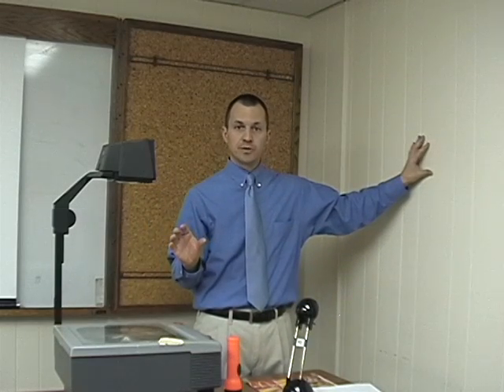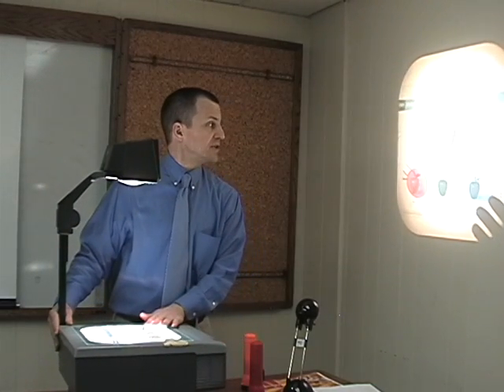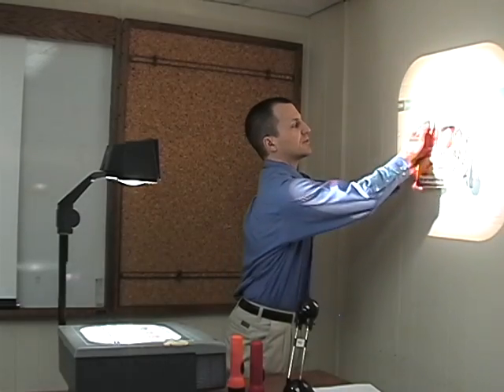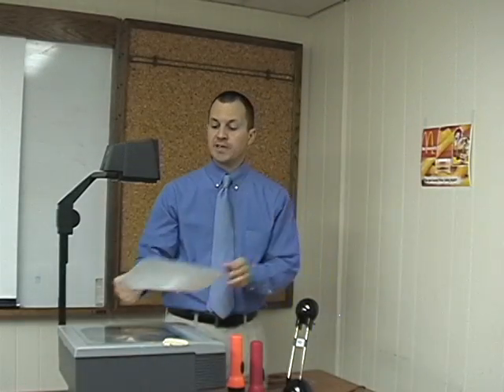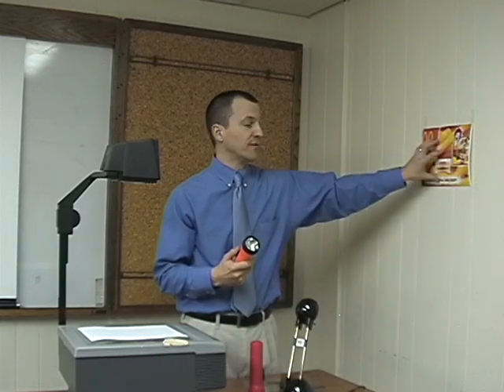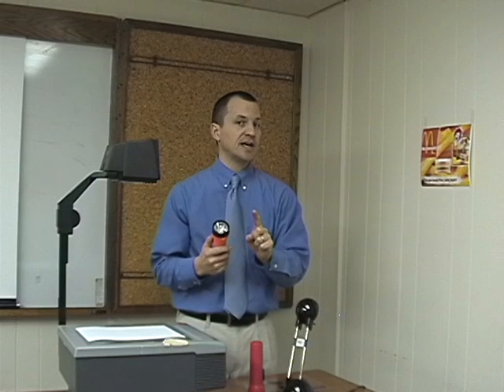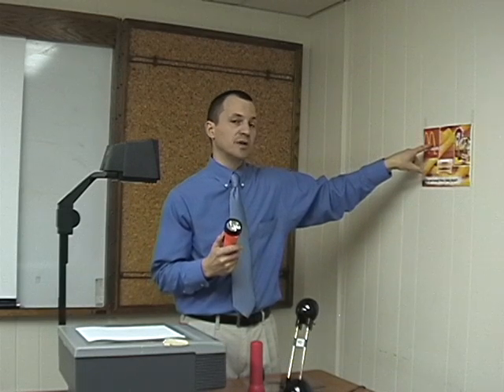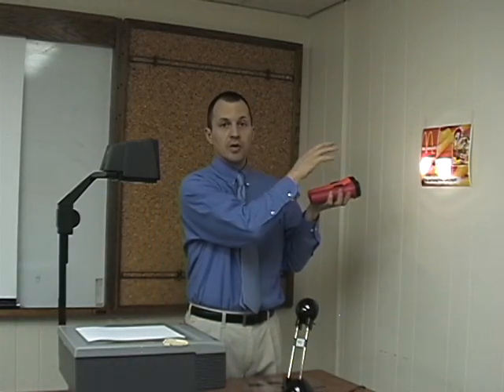Gr. 5 CEH Lesson 1: Seeing Color/Reflection